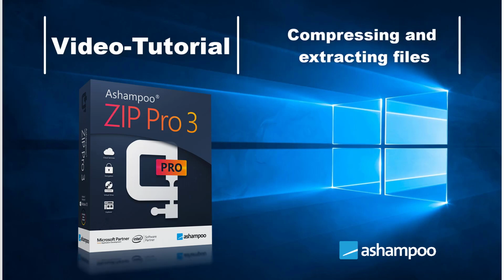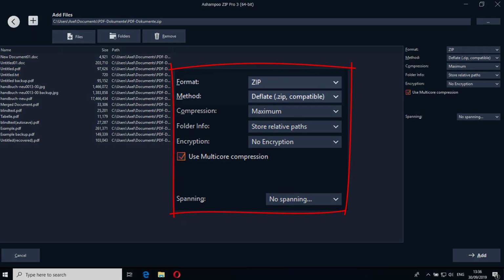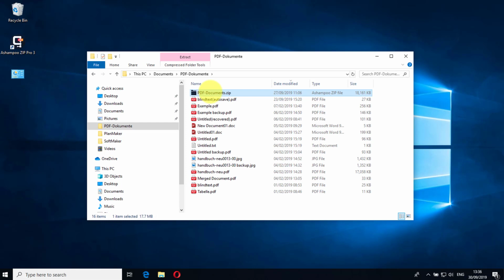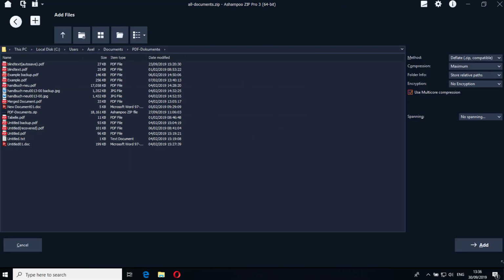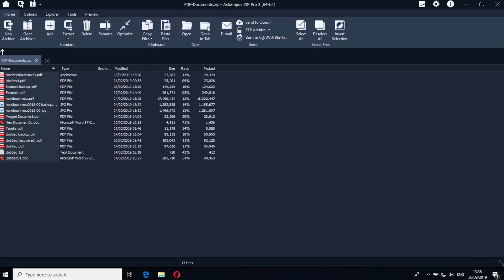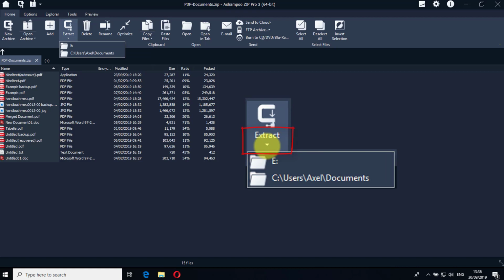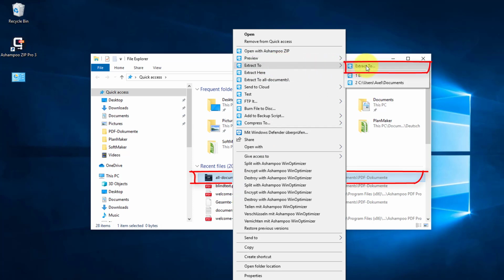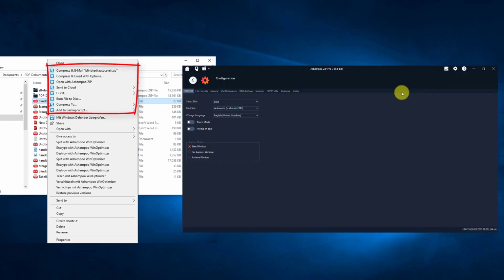Ashampoo ZIP Pro 3 — Compressing and extracting files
Watch the video to learn how to compress files and extract archives with Ashampoo ZIP Pro 3. It's simple and straightforward—as you will presently see.